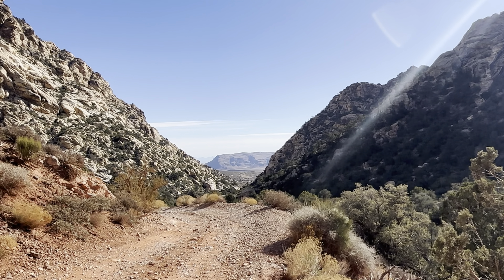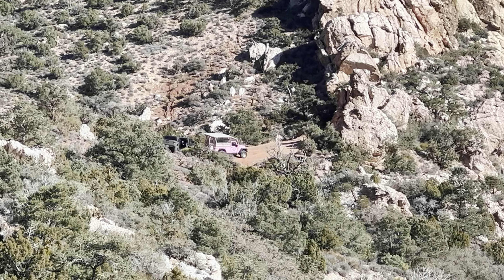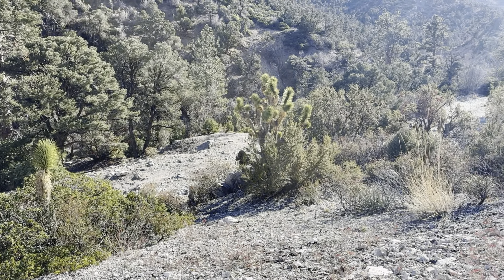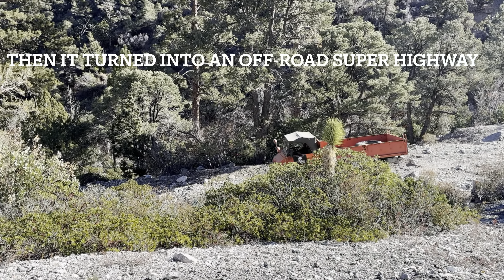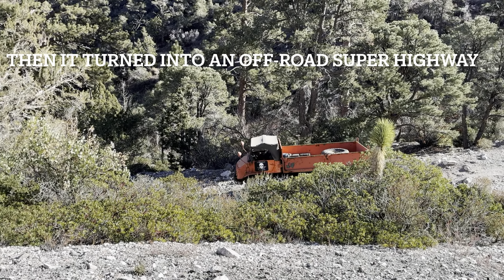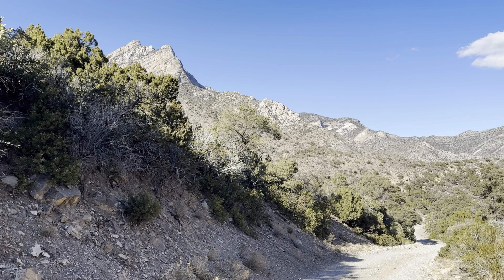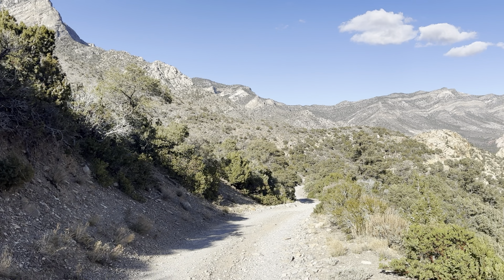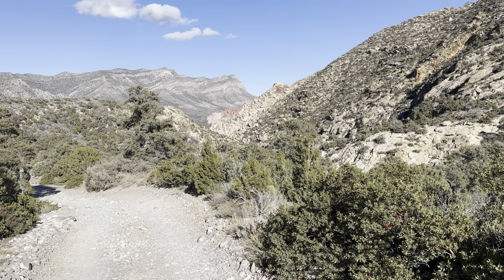Ep.168 Rainbow Wilderness and the Rocky Gap Truck Trail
Behind RedRock Canyon lies the Rainbow Wilderness and the 4x4 Off-road famous Rocky Mountain Gap Truck Trail.